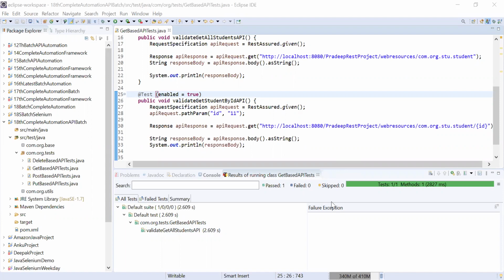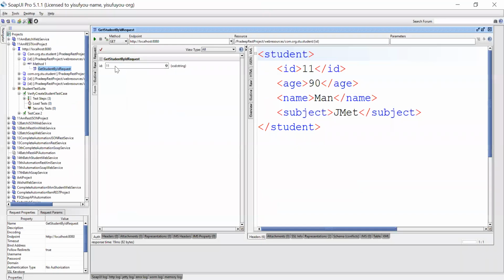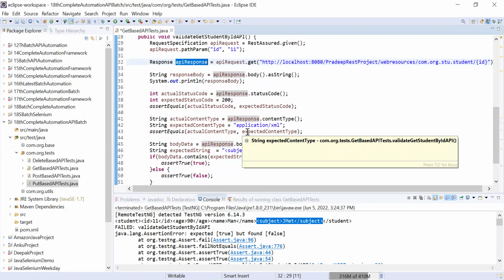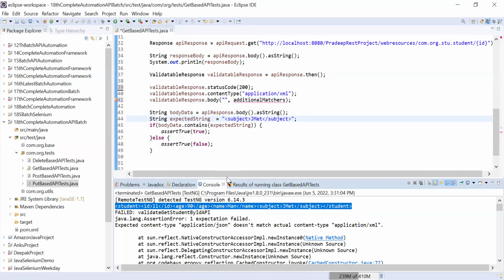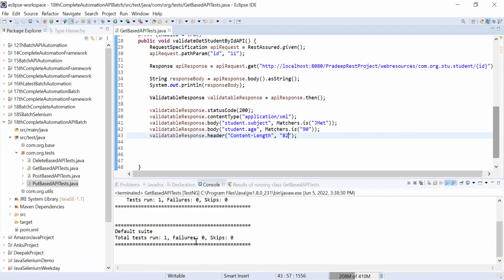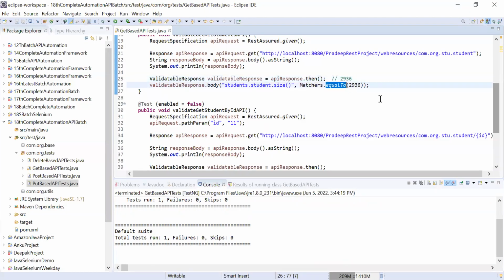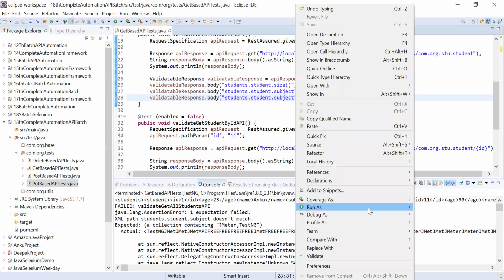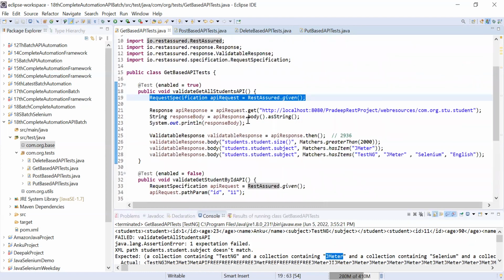API Automation using Rest Assured Part - 2 | Pradeep Nailwal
How to make API response validation using Rest Assured ValidatableResponse interface